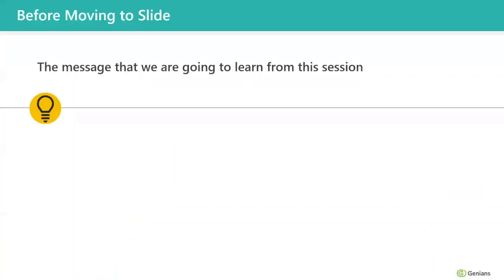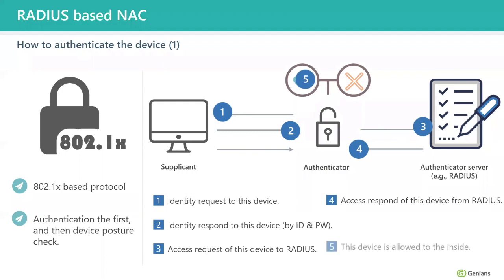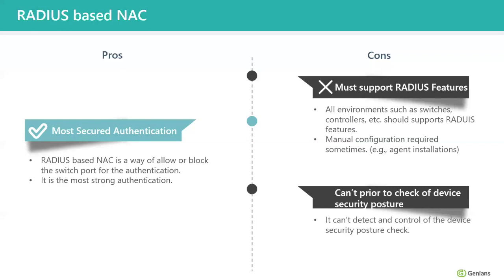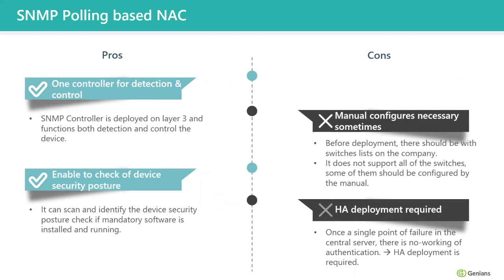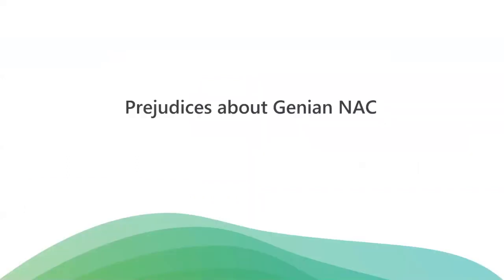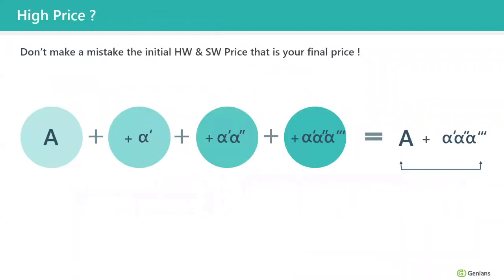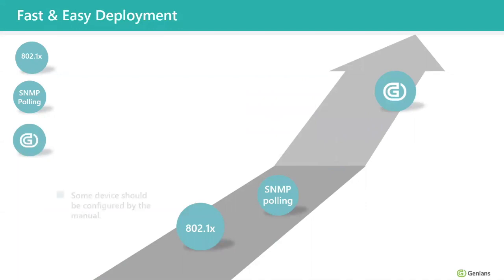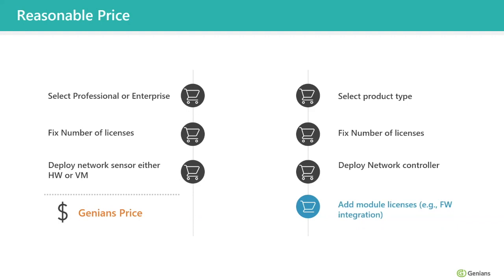Genians Partner Sales Training - Session 6: Genian NAC vs Other NAC solutions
Learn why Genian NAC is superior to other NAC solutions.

* NAC architectures (RADIUS, SNMP, ARP-based)
* NAC deployment considerations (Components, Software, Maintenance)
- Physical vs Virtual machines
- Perpetual license vs Subscription
- Pragmatic implementation and maintenance